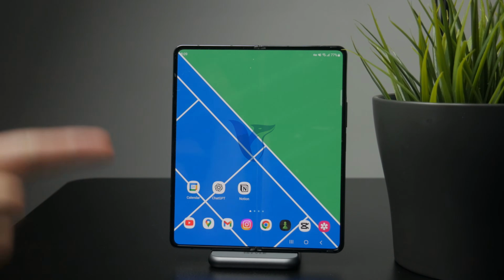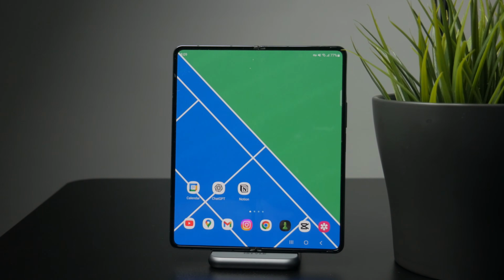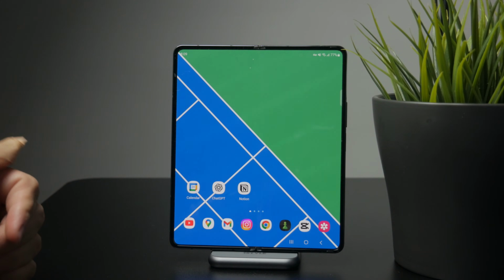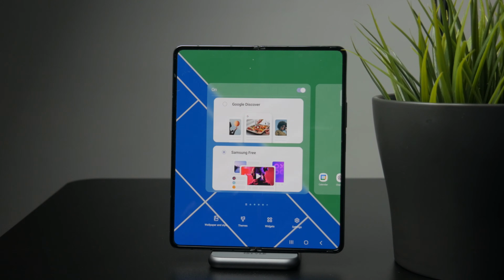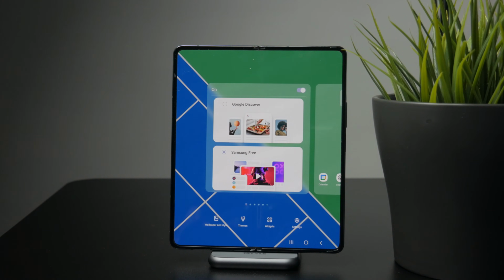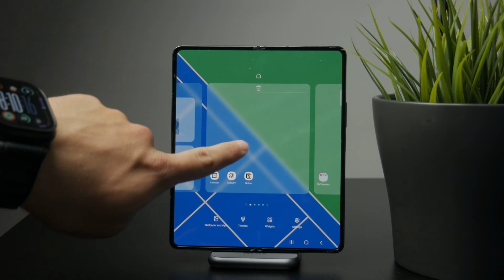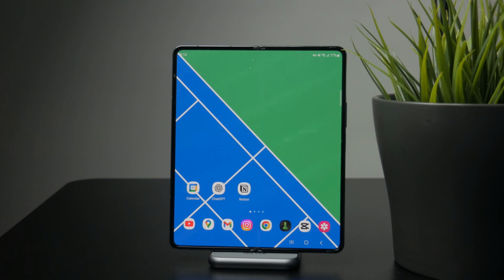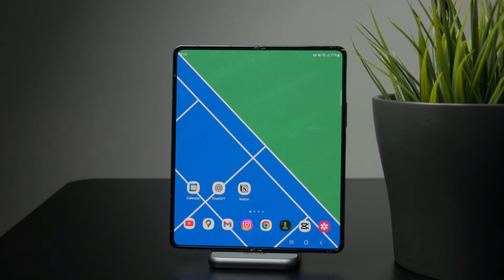How to Enable Swipe Left tor Google News Feed on Android (tutorial)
Want quick access to news by swiping left on your Android home screen? In this quick tutorial, I’ll show you how to enable the Google News Feed so you can stay updated with just a swipe!